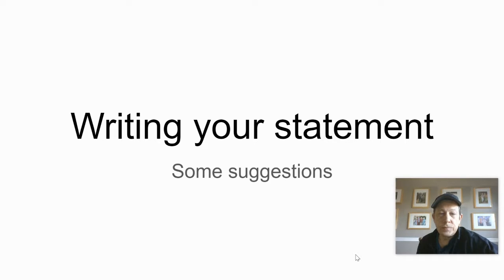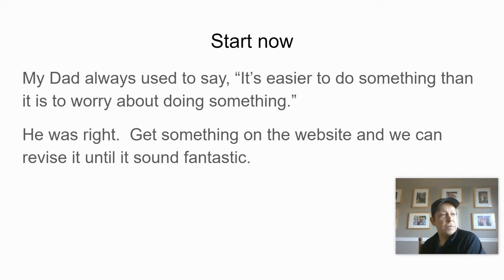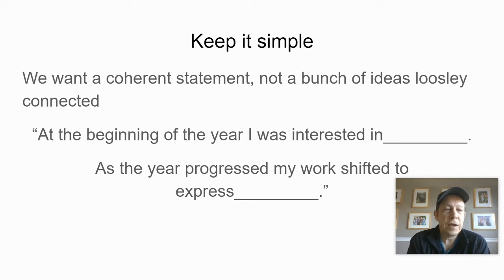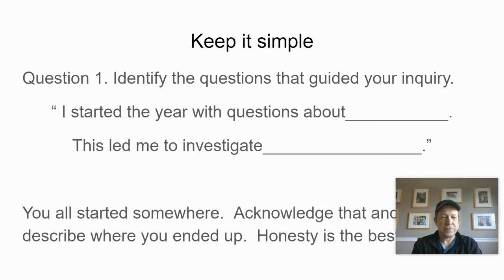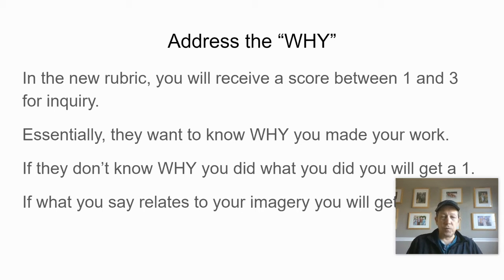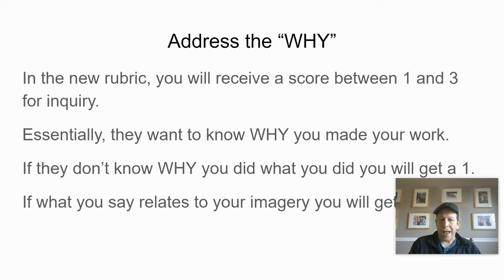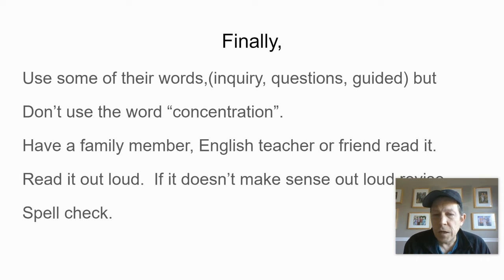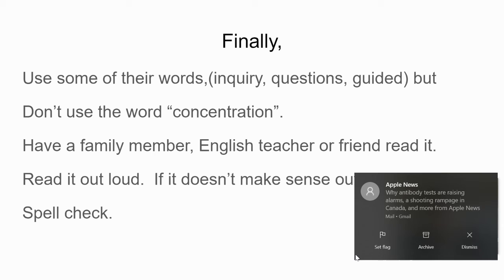Writing your statement